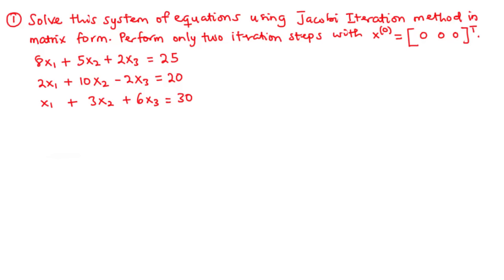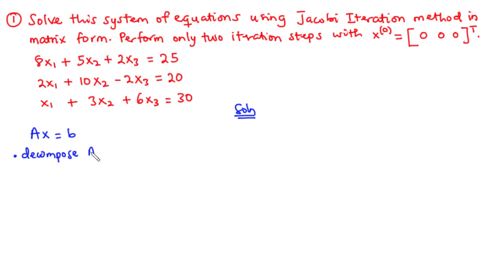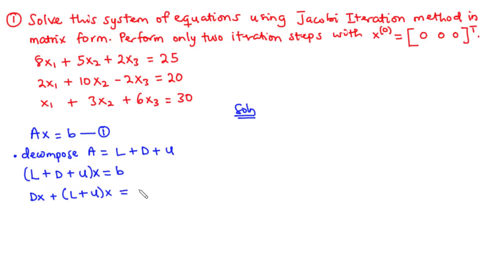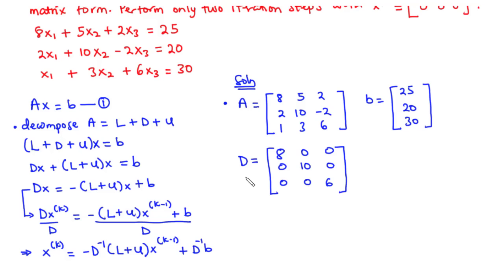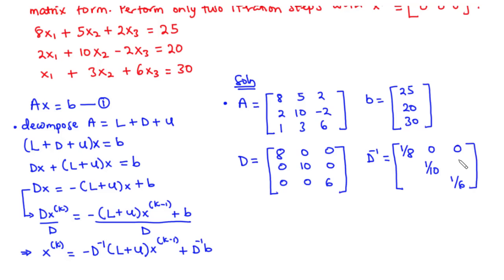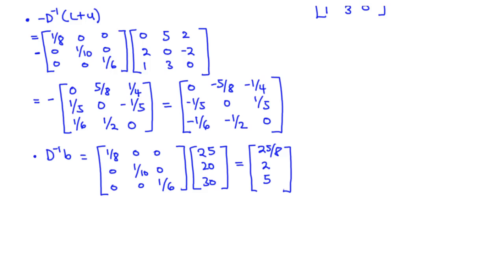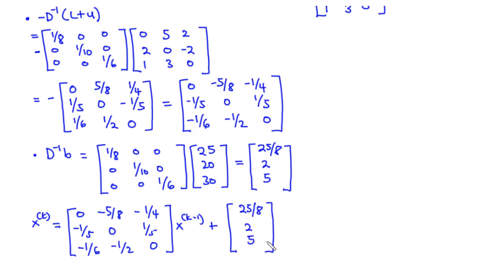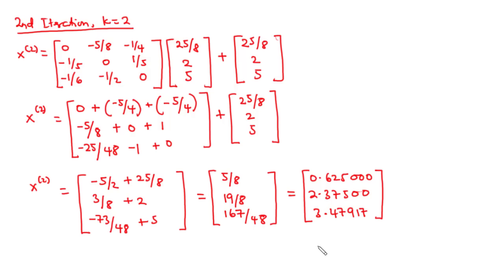🟢06c - Jacobi Iteration Method in Matrix Form: Example 1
In this lesson, we shall solve systems of equations using Jacobi Iteration in Matrix Form.

Solve a system of linear equations using the Jacobi Iteration Method in Matrix Form.

00:00 - Example 1